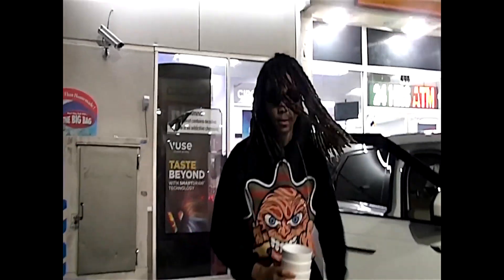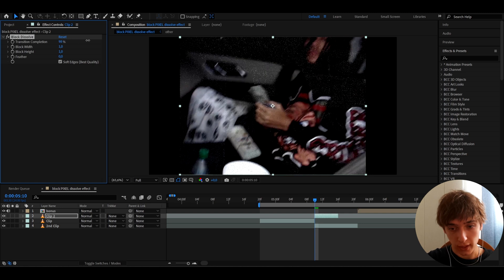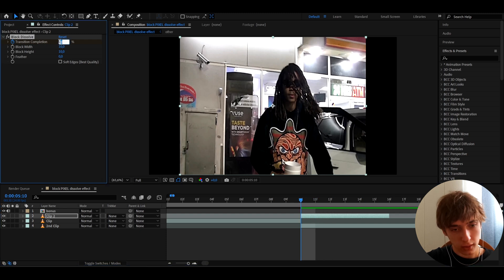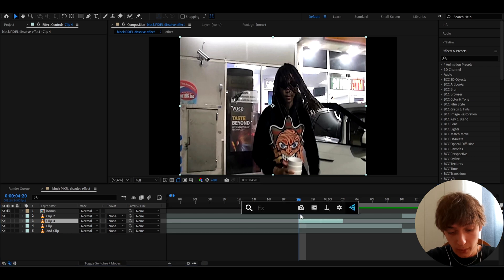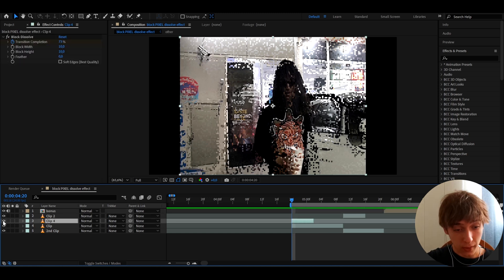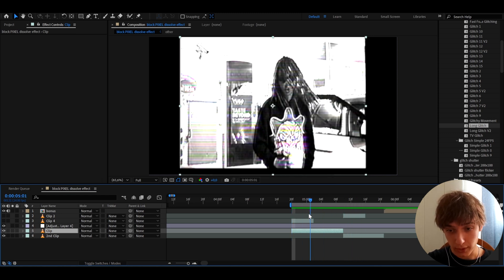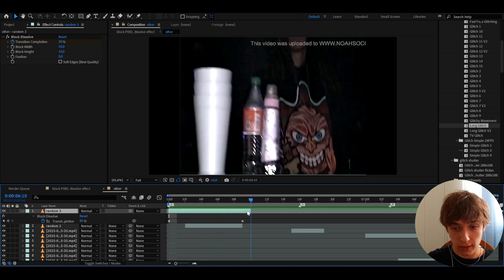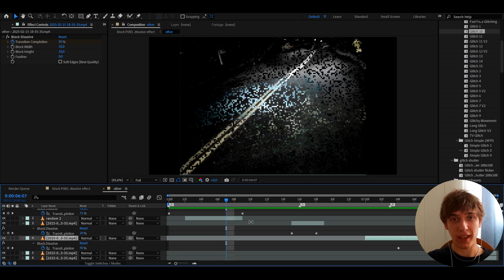How To Make The BLOCK DISSOLVE Effect in After Effects (Tutorial)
It's finally out :))

In today's tutorial, we learn how to make this crazy Pixel/Block Dissolve effect/transition like Che in Adobe After Effects.

00:00 - 00:10 - Intro
00:11 - 01:40 - Block Dissolve Transition
01:41 - 02:24 - Block Dissolve Effect
02:25 - 03:09 - Glitch Presets
03:10 - 04:30 - Bonus